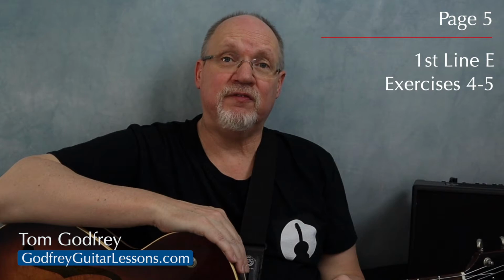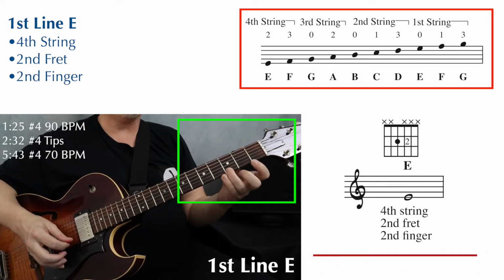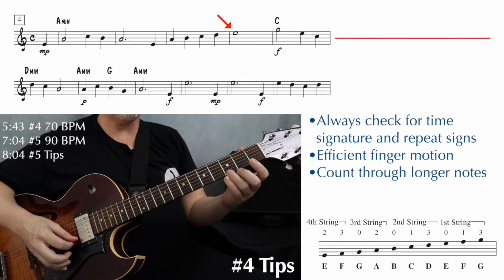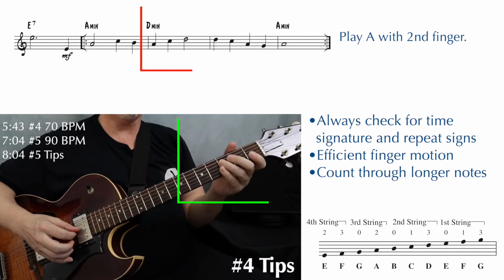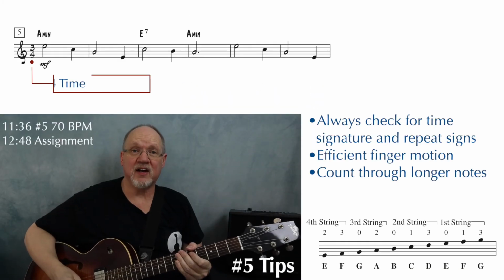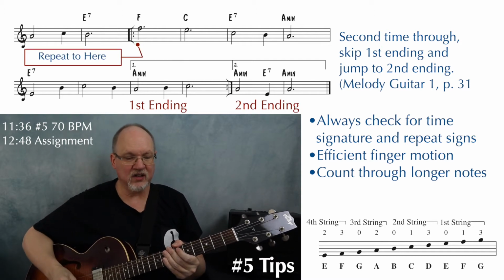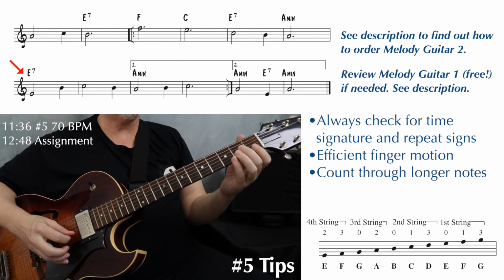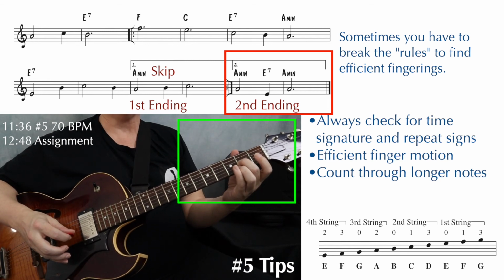Melody Guitar Book 2, Lesson 2 | 1st Line E (page 5)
These free videos cover Melody Guitar Book 2, which focuses on reading and playing melodies in standard music notation. In this second lesson, you’ll learn to read and play 4th line E on the 4th string. This lesson includes timings so you can skip around easily.

These Melody Guitar 2 videos are free to watch, but you’ll get MUCH more out of the lessons if you have your own copy of Melody Guitar 2 to read from and write in, and you’ll be supporting a fellow musician!

Need to review Melody Guitar 1 first? It’s free! Click this link to download your free copy of Melody Guitar 1 and to view the video list.

Links to Warm-Ups from Melody Guitar 1

MY BOOKS
Guitar Theory Modules

Time Stamps
0:00 Intro
0:26 1st Line E
1:25 #4 90 BPM
2:32 #4 Playing Tips
5:43 #4 70 BPM
7:04 #5 90 BPM
8:04 #5 Playing Tips
11:36 #5 70 BPM
12:48 Assignment